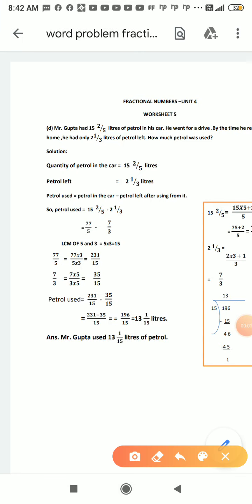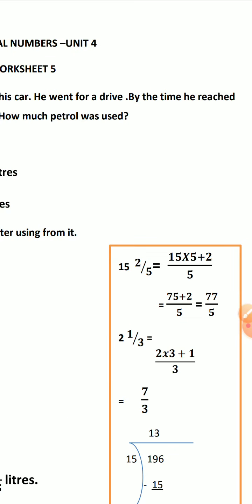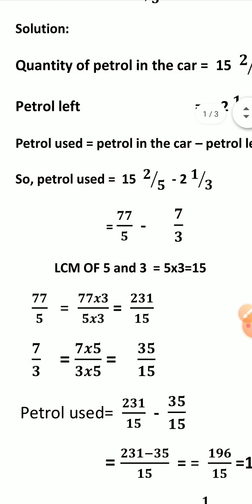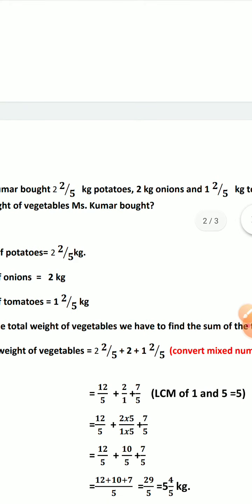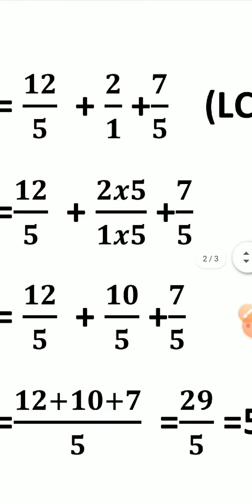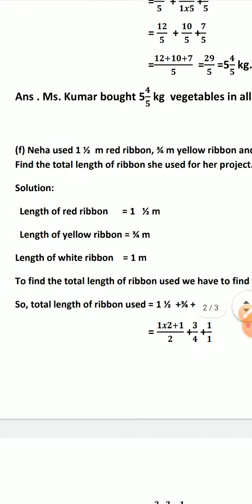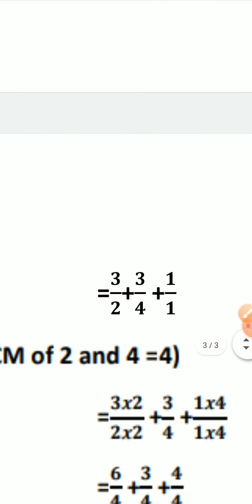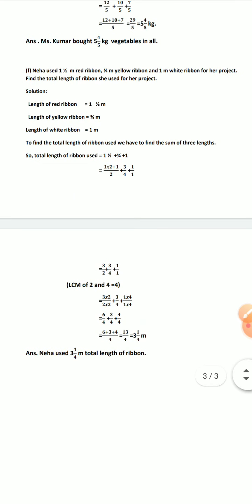Fraction Word problem.